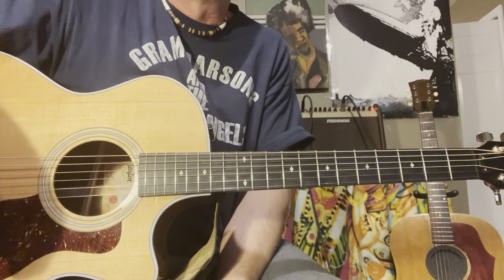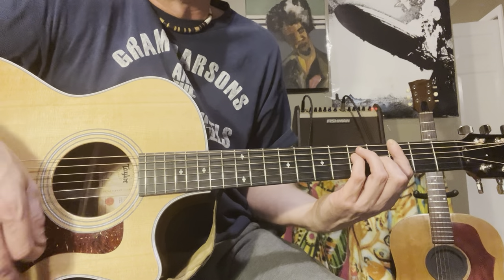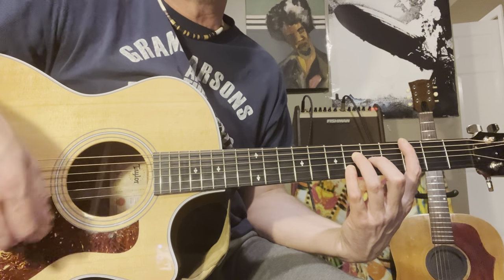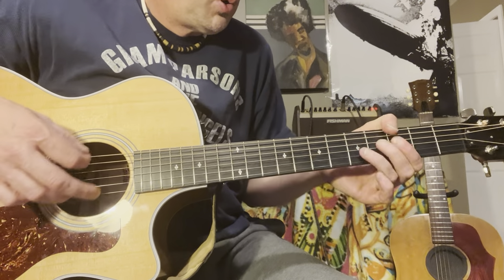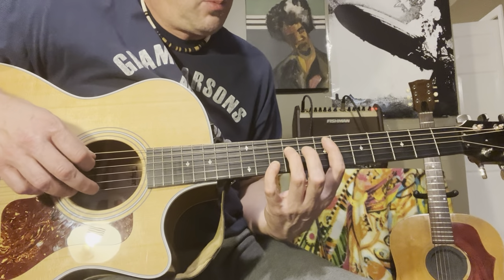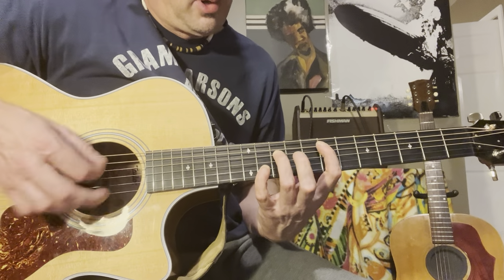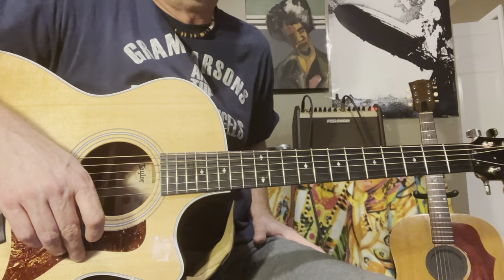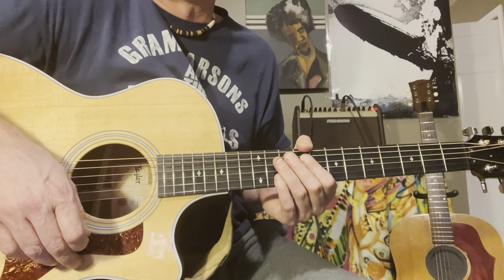doobie brothers takin it to the streets acoustic lesson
Showing you a way to play Michael McDonald's piano part on the guitar